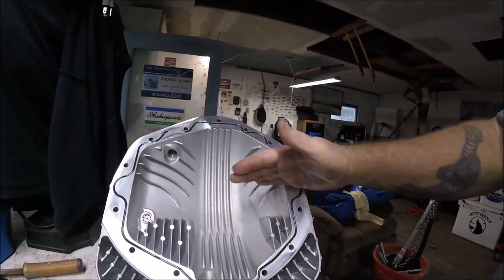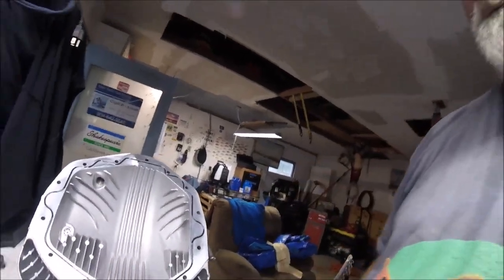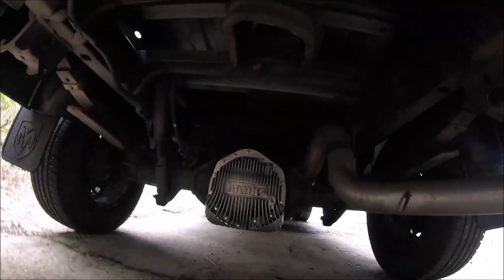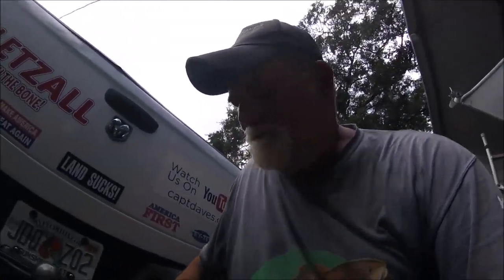UPGRADING THE BOAT HAULER, ''BANKS RAM-AIR''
👍IT TAKES LITERALLY 2 SECONDS TO SUPPORT THIS 14 YEAR OLD YOUTUBE CHANNEL, BY HITTING THE '''''LIKE'''''' BUTTON. 👍

"JETTYWOLF LIVE" - 9/18/2022

CAPT. DAVE'S SPORT FISHING
WE DO, a bit of it all here:

MY AMAZON ''TOOLS OF THE TRADE PAGE''
OF REVIEWED ITEMS
CLICK LIST LINK.   ***support future reviews by shopping here.***